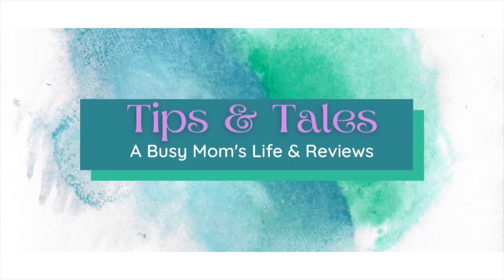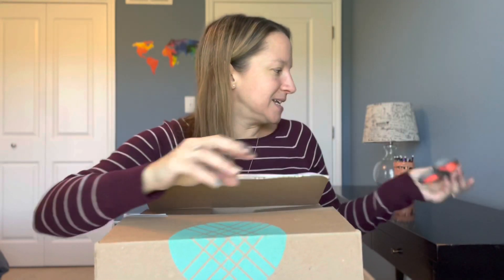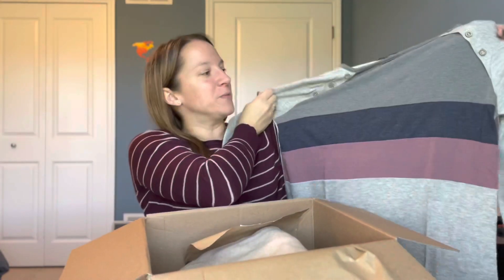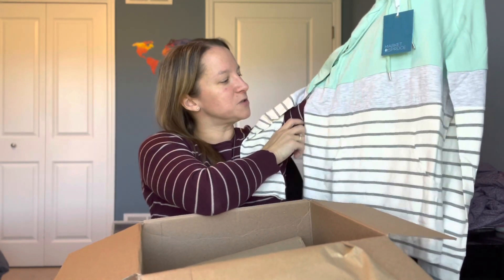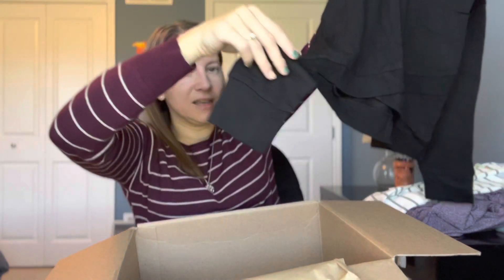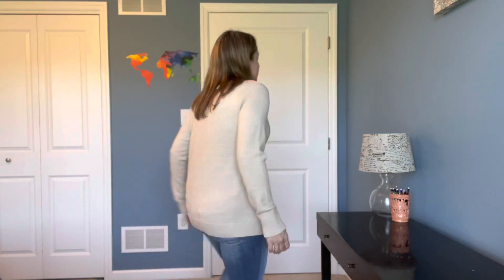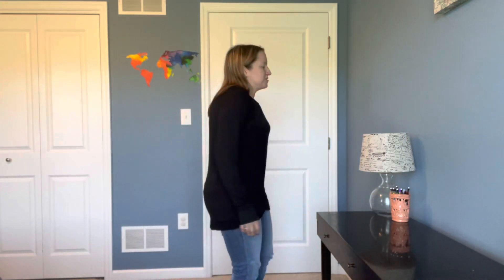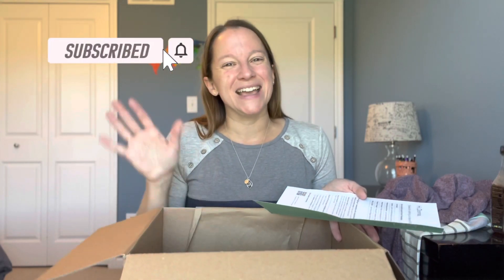Fall Stitch Fix Try On Review | October 2021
Check out what my stylist sent me this month for October 2021 women's clothing subscription box.  I will be trying on and reviewing everything and need your help deciding what to keep as I unbox this mystery box!

Items in this box:

Pink Clover Lillian Button Raglan Sleeve Top $38

Threads 4 Thought Parscarelli Feather Fleece Tunic $58

Market & Spruce Brena Colorblocked Hooded French Terry Pullover $58

Staccato Carson Crew Neck Button Detail Pullover $48

Market & Spruce Lola Cowl Neck Pullover $48

00:00:00 Introduction to Stitch Fix
00:02:35 Unboxing
00:03:52 Stylist Note
00:07:45 Try On
00:13:30 Review & Recap